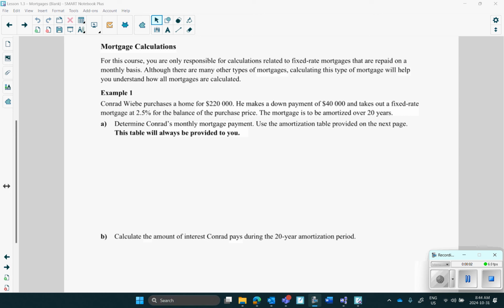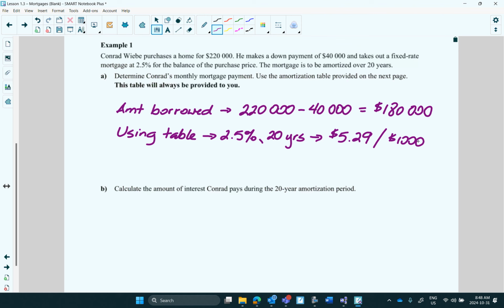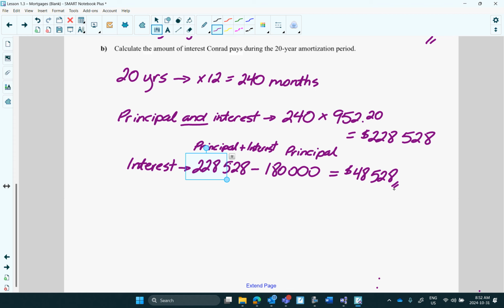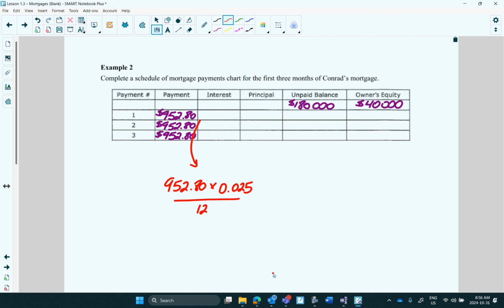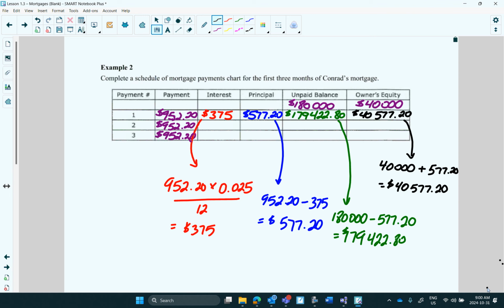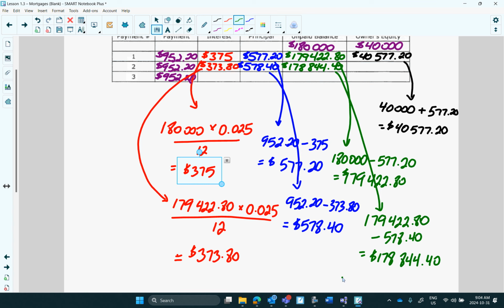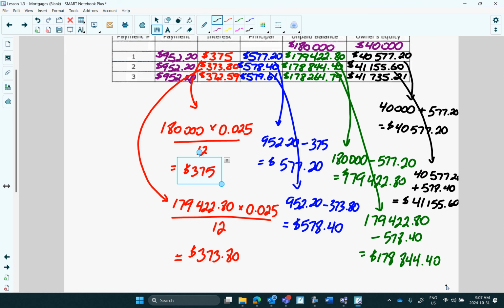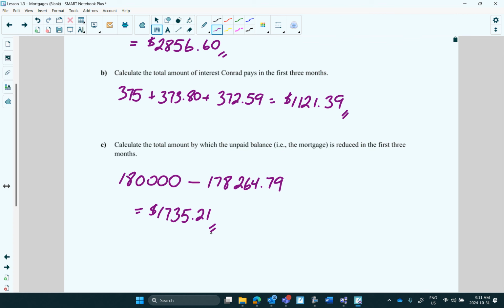Lesson 1.3: Mortgages (Video Lesson, Part 2)